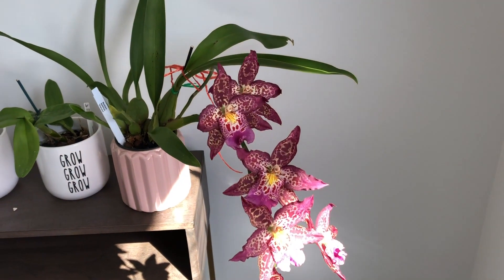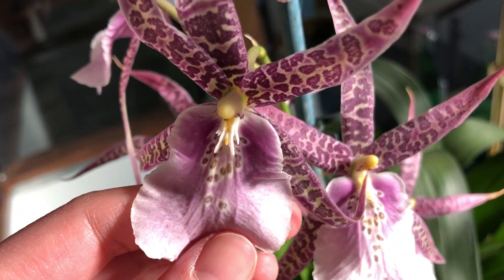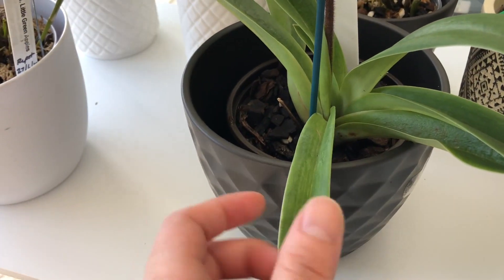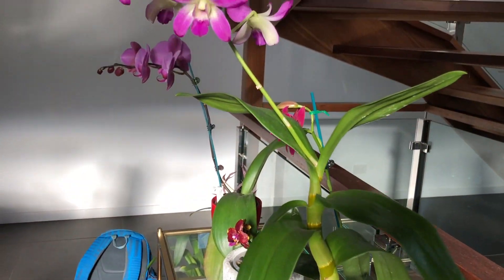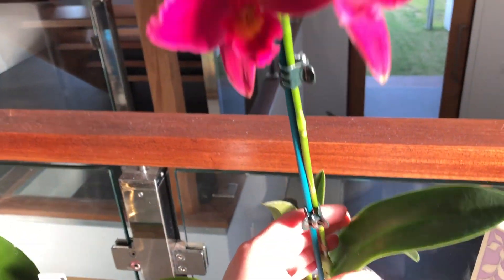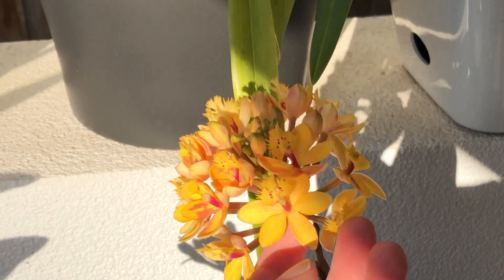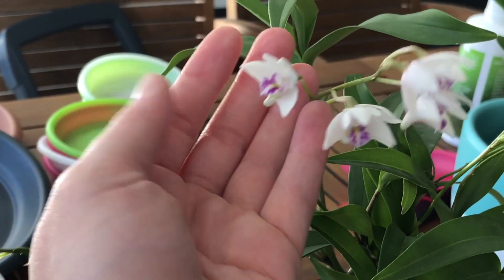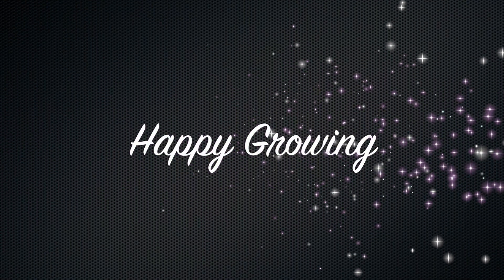Orchies in Bloom - August 2018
Orchids in Bloom August 2018

A few of my orchids in bloom to show you all.
Just my favourite flowers for the month.  It's winter here, and not too much is happening in terms of flowering, but because I love 'Orchids in bloom' videos from other YouTubers so much, I thought I'd try to make one myself.  Constructive feedback welcome!!!

Just comment if you would like any further information about any of the  specific orchids.  I didn't put much in the way of care info or anything - I just wanted to show you some pretty flowers!

1. Beallara Matthias 'Glamour'
2. Miltassia Charles M Fitch 'Izumi'
3. Paphiopedilum NOID (likely insigne type)
4. Oncidium Twinkle 'Fragrant Fantasy'
5. Dendrobium Temasek Princess
6. Phalaenopsis NOID 'Stella'
7. Slc Hsin Buu Lady ' Red Beauty'
8. Phalaenopsis Allura 'Vesuvius'
9. Epidendrum Tiny Valley 'Maihime'
10. Dendrobium kingianum (Alba)

Watch out for that sneaky mealy bug eating my kingianum flowers!

In spike:
1) Howeara ChianTzy 'Lovely'
OMG I just noticed a second flower spike on this orchid while watching the video!! Do you see it?!***
2) Cattleya intermedia var amethystina
(Plus many more I didn't show!)